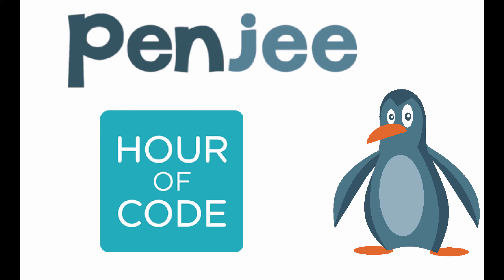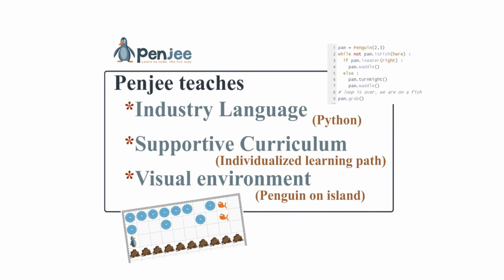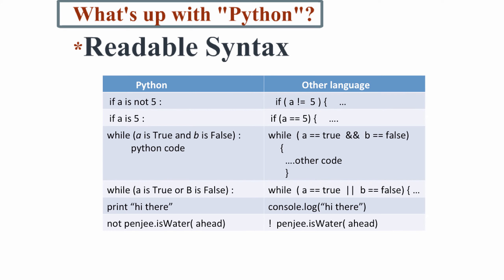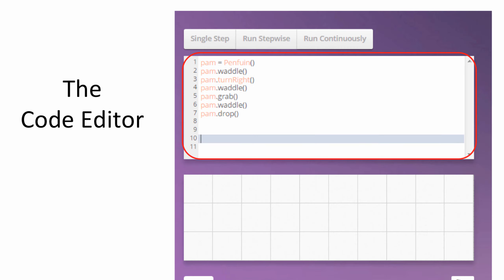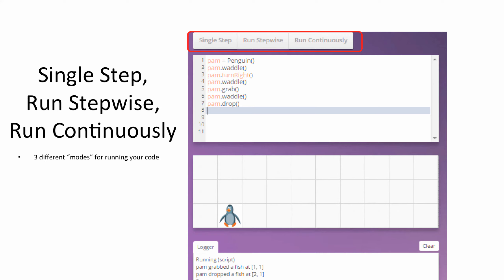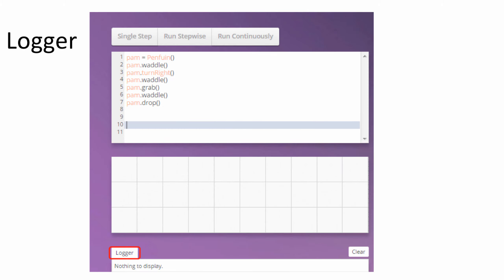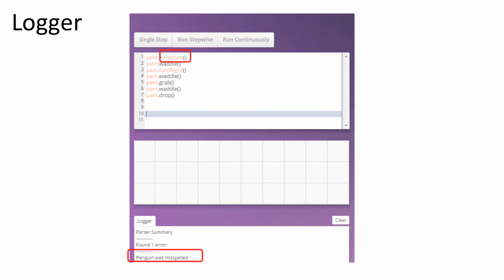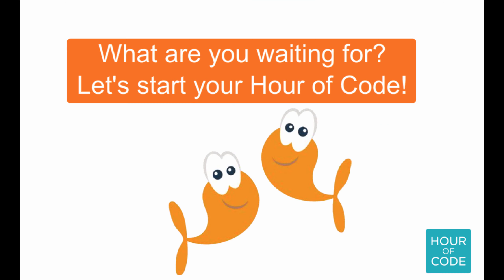Hour of Code at Penjee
Penjee.com's Hour of Code intro video . Start learning python with the hour of code @